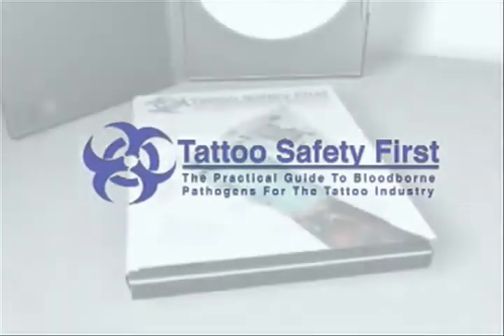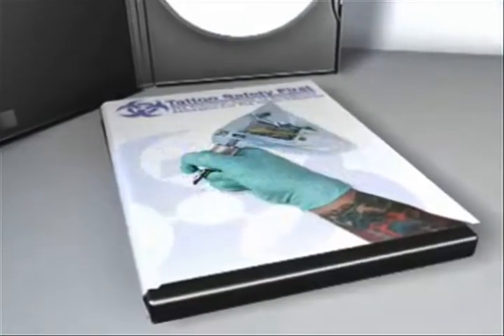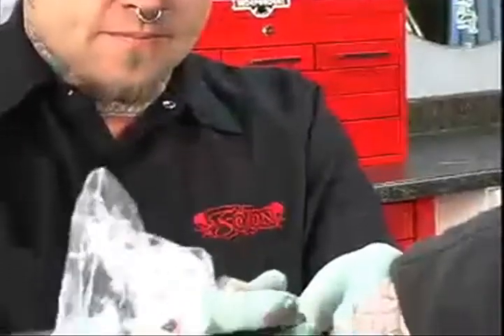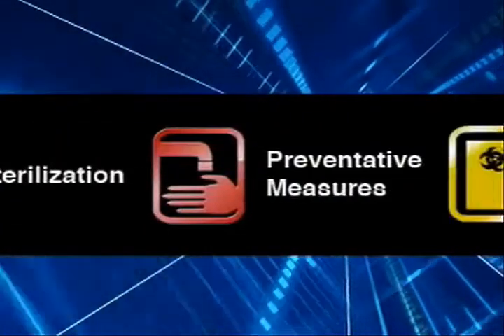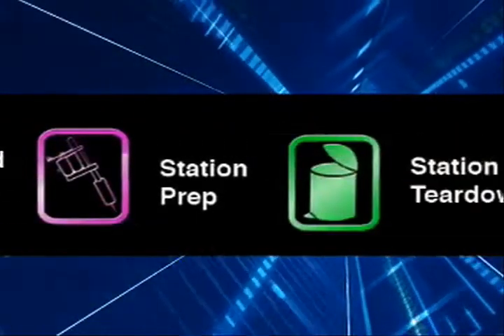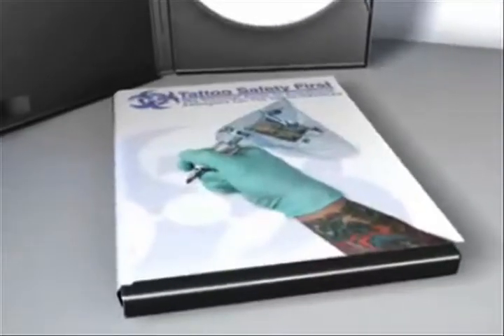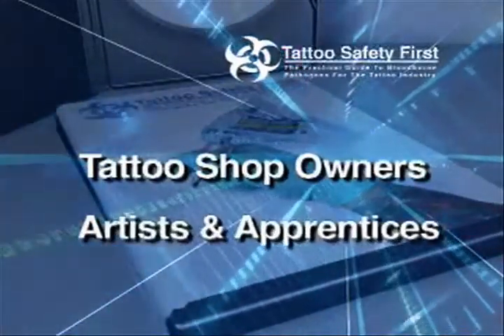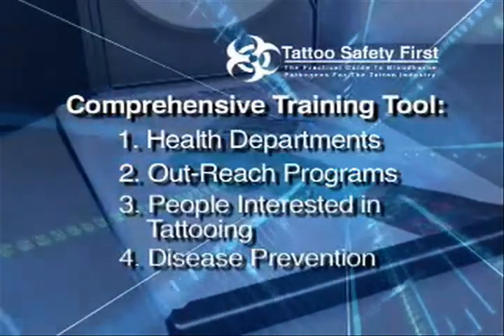Tattoo Safety First DVD Web trailer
Revolutionary DVD features everything a Tattoo ARtist should know about safe procedures when giving a Tattoo. A MUST HAVE FOR ANY SERIOUS TATTOO ARTIST!!!